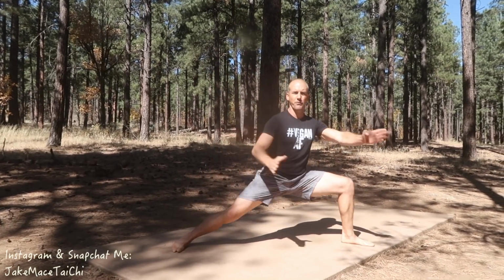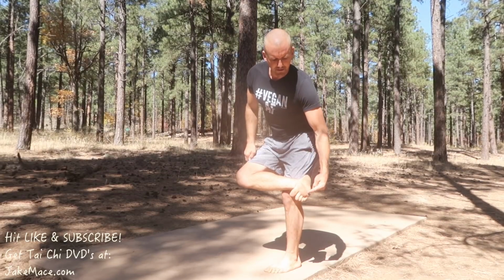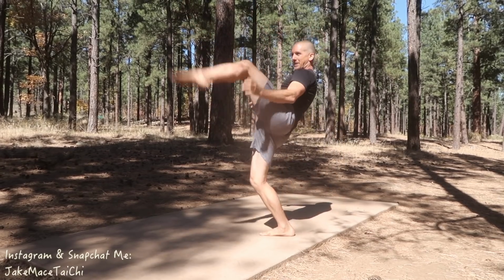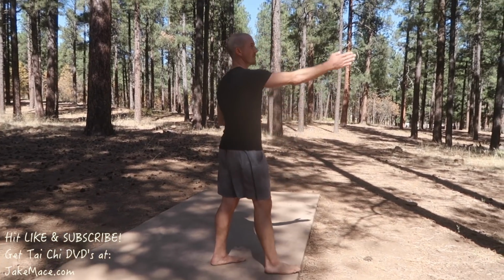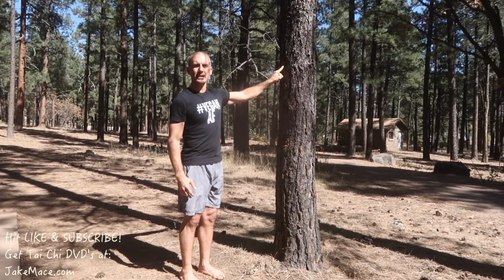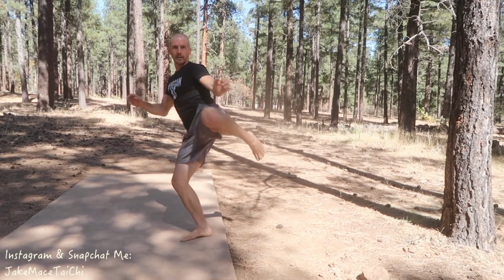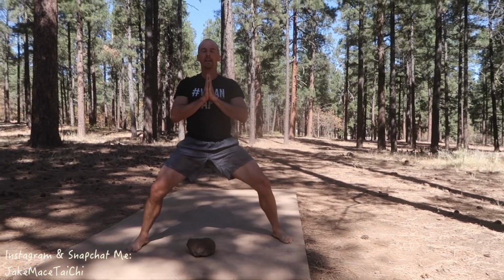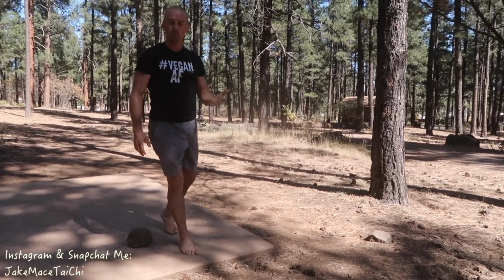5 Moves to Increase Kicking Power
5 Moves to Increase Kicking Power.  Here are my 5 kicking secrets to increase your kicking power.  I train like this and more everyday to get the best kicks, best physical conditioning, and longevity in the Martial Arts including Chinese Kung Fu (injury prevention)

1.  Join Our Online Kung Fu & Tai Chi School for $5

3.

7.  Instagram at "JakeMaceTaiChi"

8.  Twitter at "KungFuUniverse"

9.  Snapchat at "JakeMaceTaiChi"

10.

Music for this video is:

Pacific Hike by Silent YouTube Partner